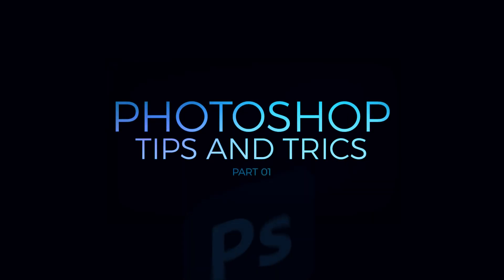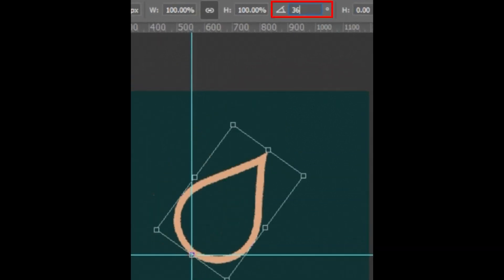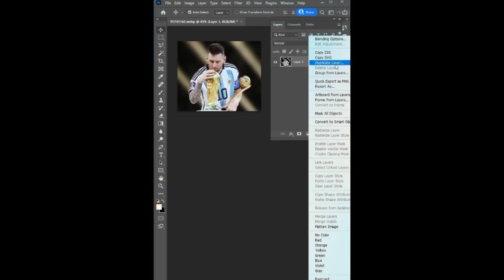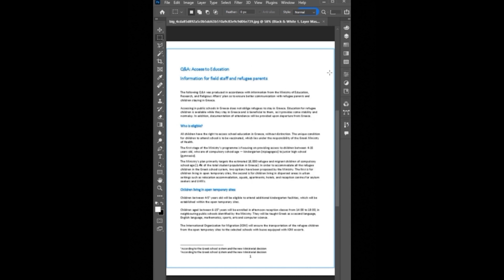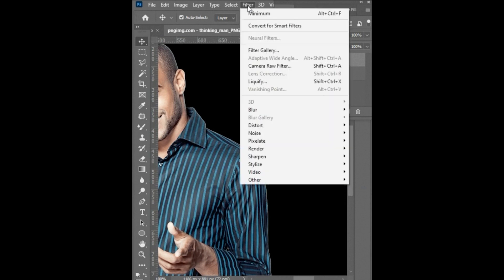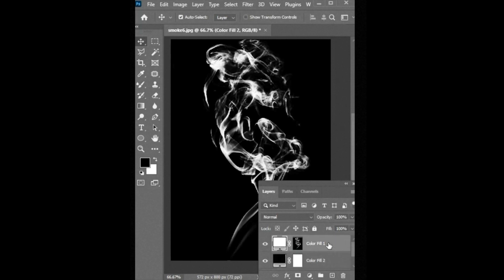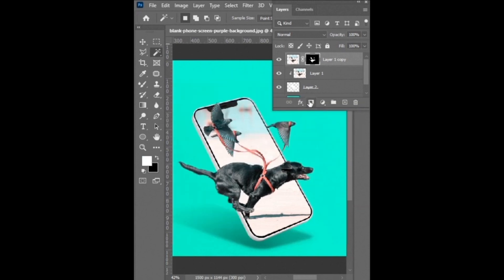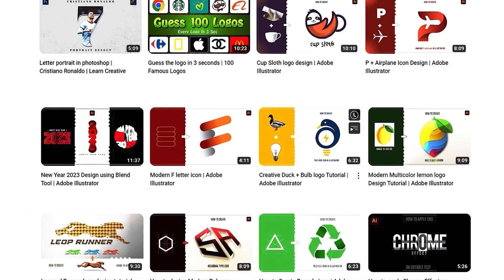10 Amazing! Photoshop tricks and Tutorial 2023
Hi everyone,

In this tutorial, I teach you 10 Amazing! Photoshop tricks and Tutorial 2023, Photoshop tips and tricks 2023

Keep learning..!

photoshop tips,
photoshop tricks,
photoshop hacks,
photoshop amazing tricks,
cool photoshop tricks,
best photoshop tricks,
photoshop effects,

illustrator cc
illustrator cc 2022
illustrator cc 2023

Learn Creative